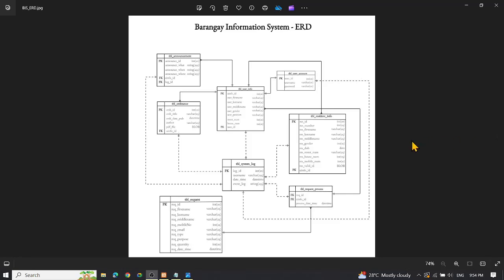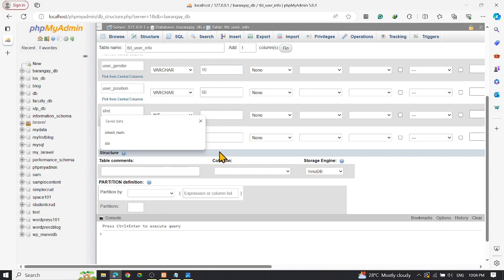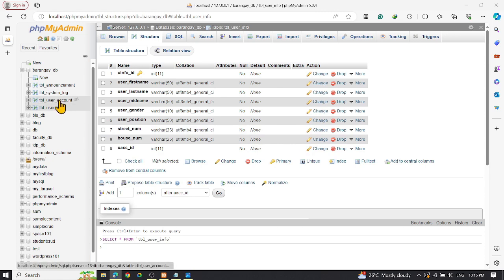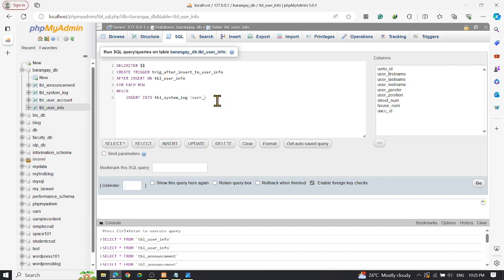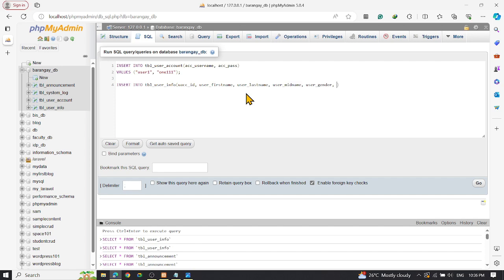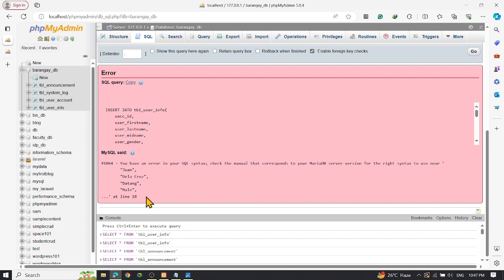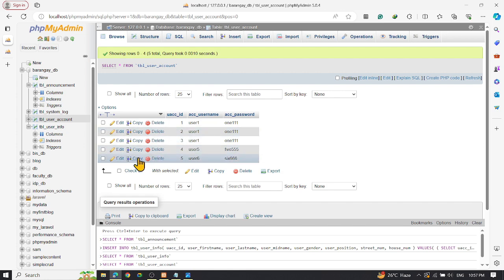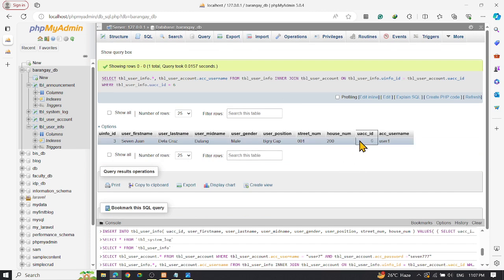ERD to MySQL: a step by step tutorial using XAMPP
Discover the full potential of data management with this comprehensive tutorial: "ERD to MySQL Using XAMPP". With this step-by-step guide, you can easily transform conceptual designs into functional MySQL databases and learn valuable skills in database design and implementation. Whether you're a beginner or an expert, this tutorial is perfect for equipping you with the essential tools and knowledge necessary to unlock the power of your data.

Join us now and start harnessing the full potential of your data!